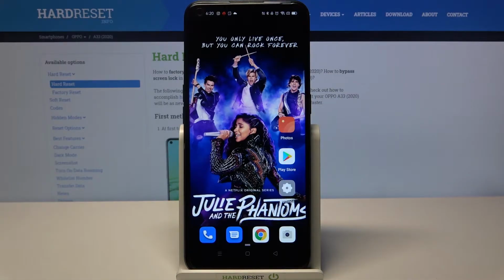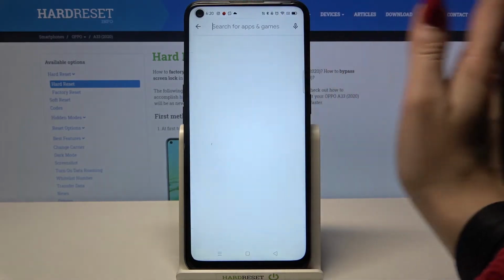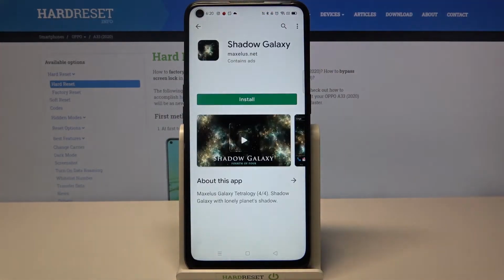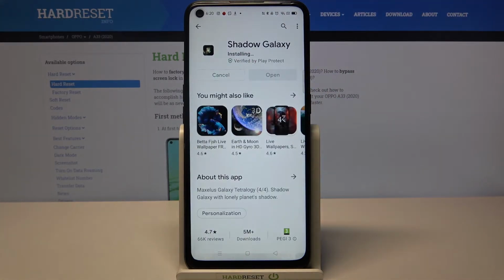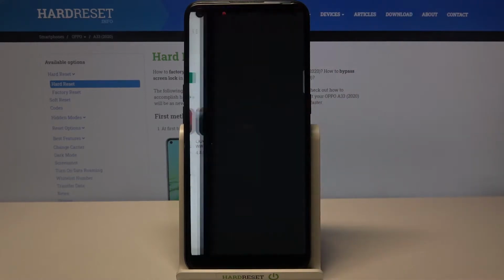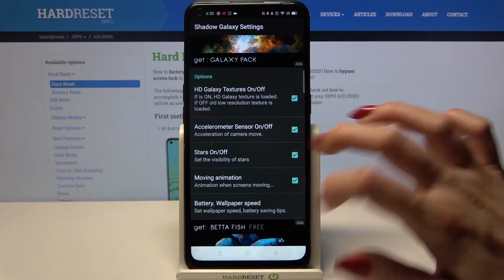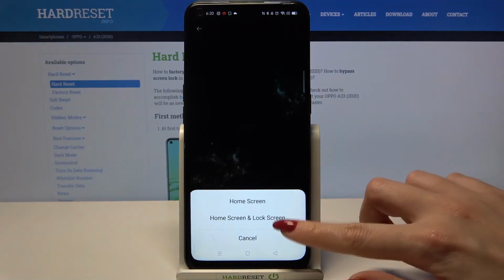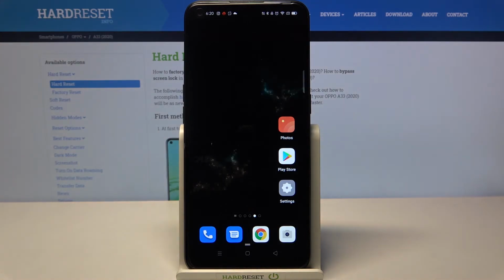Reach Galaxy Wallpaper Settings on OPPO A33 2020 – Download and Apply Galaxy Wallpaper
Take a look at the above instruction video and find out how to get into proper settings on Oppo A33 2020 in order to discover all of the available pictures that you can set up as a new wallpaper. Let’s find out how the default wallpapers looks like in presented Oppo device and decide which one suits you most in order to use it as a new background look of the screen.